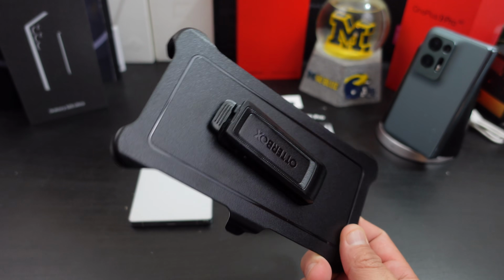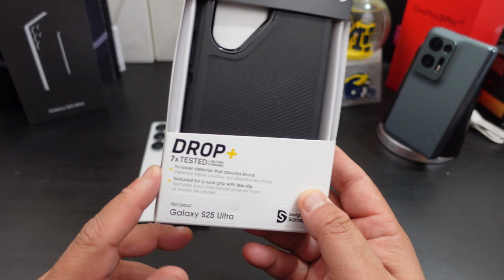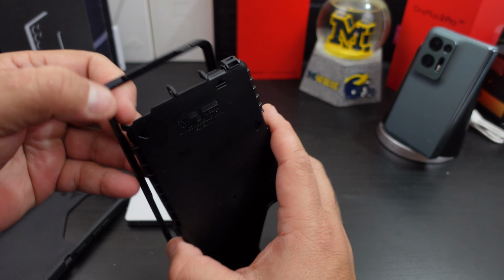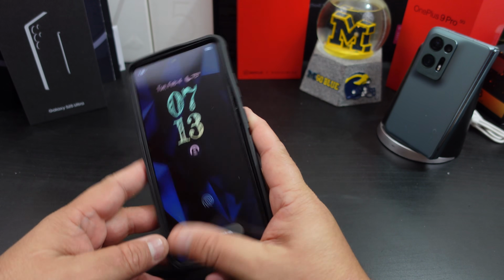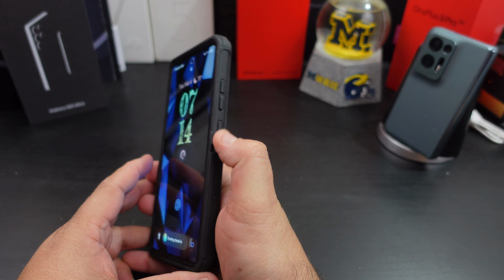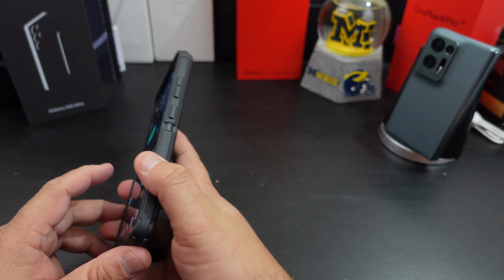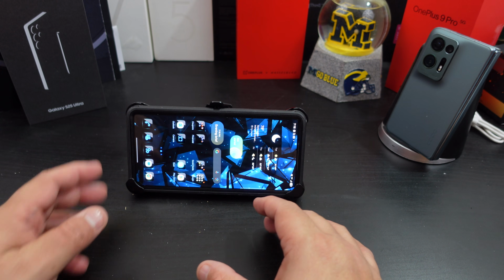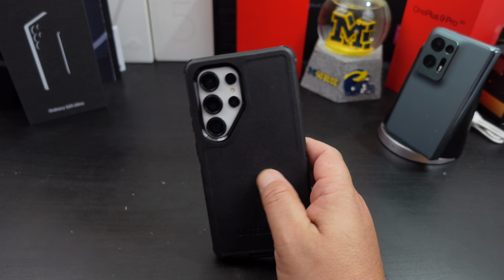Samsung Galaxy S25 Ultra - Otterbox Defender Pro Case! How To Install Tips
Galaxy S25 Ultra (Amazon)

In this video I review the Otterbox Defender Pro Case for the Samsung Galaxy S25 Ultra. I also show you how to install the case. You can purchase this case using the links above

OtterBox Defender Pro Case
Compatible with Samsung Galaxy S25 Ultra
Superior Drop Protection: Rigorously tested, this case surpasses military standards (MIL-STD-810G 516.6), enduring 5X more drops. Rest assured, your phone is safeguarded in the most unexpected situations with OtterBox's commitment to superior protection.
Slim Yet Tough: Experience the perfect balance with a slim profile that comfortably fits in your pocket, coupled with the strength of OtterBox. Made with 50% recycled plastic, this case stands for both eco-conscious durability and uncompromised toughness.
Wireless Charging Compatible: Ingeniously designed for modern convenience, this case fully supports wireless charging. Its magnet-free design ensures seamless compatibility, keeping your Samsung Galaxy S25 Ultra ready for use at all times.
Trusted OtterBox Quality: With OtterBox, you're not just buying a case; you're investing in peace of mind. Our limited lifetime warranty covers material and workmanship defects, guaranteeing quality and exceptional customer service.